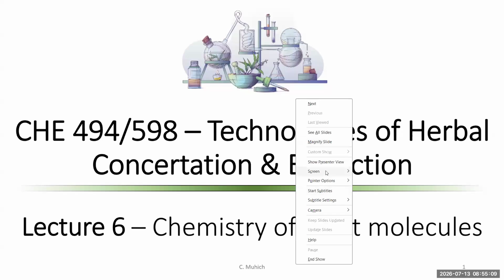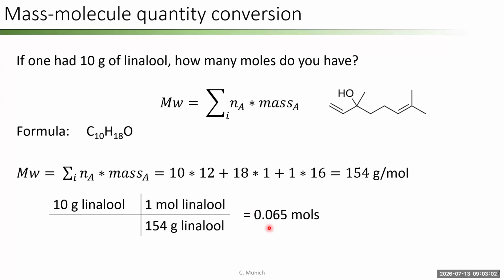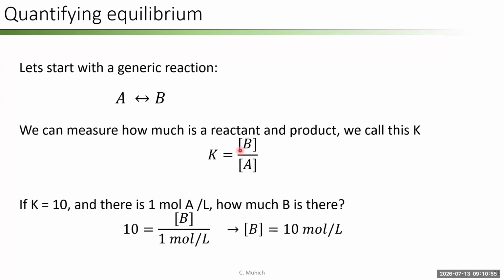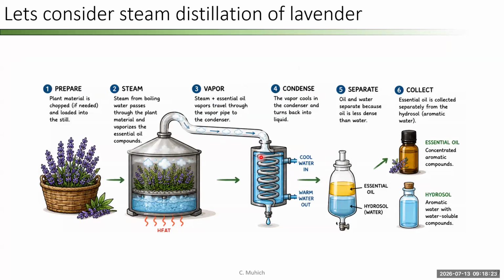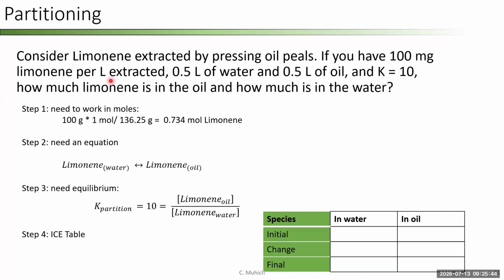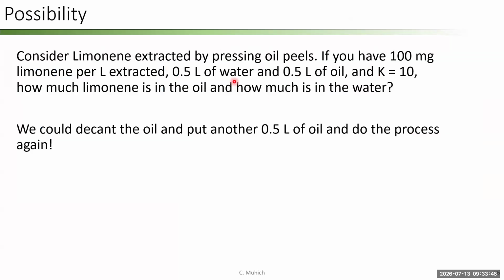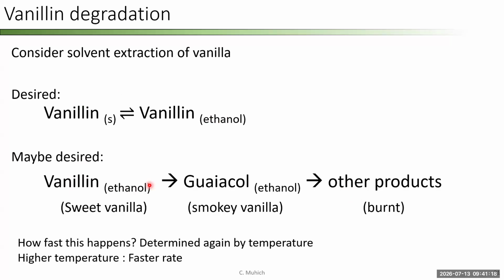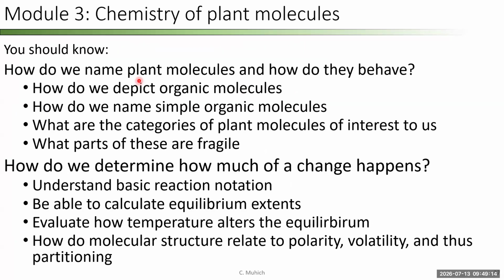Technology of Herbal Extraction 6 - Chemical reactions & phase change equilibrium of plant molecules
Why do some extraction processes recover nearly everything while others leave valuable compounds behind? Why does heating sometimes improve extraction—and other times damage the product?

In this lecture, we explore the chemistry that determines how much change occurs during extraction and processing. Building on the previous lecture’s discussion of molecular structure and functional groups, we examine how reactions, equilibrium, partitioning, and temperature influence the final composition of an extract.

Topics covered include:

Chemical reaction notation and stoichiometry
Converting between mass, moles, and molecules
Reversible vs. irreversible reactions
Chemical equilibrium and equilibrium constants
Phase equilibrium and molecular partitioning
Solubility and distribution between water and oil
The effect of temperature on equilibrium
Hydrolysis, oxidation, thermal degradation, and decarboxylation
Reaction extents and ICE tables
Multiple extraction stages and recovery tradeoffs
Equilibrium versus reaction rate
How extraction processes can recover, transform, leave behind, or co-extract molecules

Real examples from natural products and herbal extraction include:

Linalyl acetate → linalool hydrolysis in lavender
Limonene partitioning between oil and water
THCA → THC decarboxylation
Vanillin degradation during extraction and processing
Steam distillation of essential oils

By the end of the lecture, students should be able to explain why reactions do not necessarily go to completion, calculate simple equilibrium extents, understand how temperature alters extraction outcomes, and recognize how processing conditions influence both yield and product quality.

Technology of Herbal Extraction
Arizona State University
Instructor: Dr. Christopher Muhich